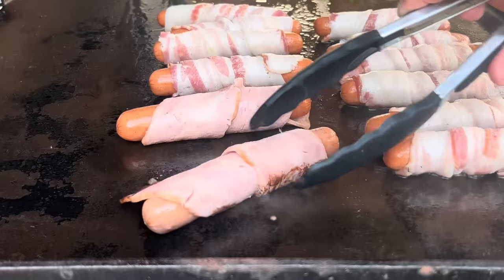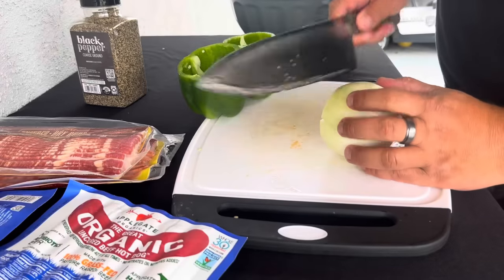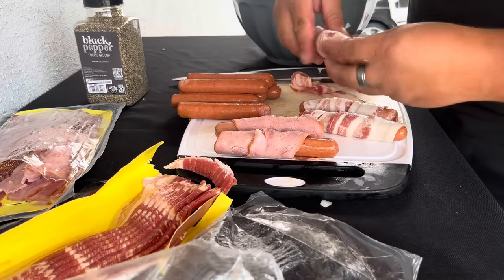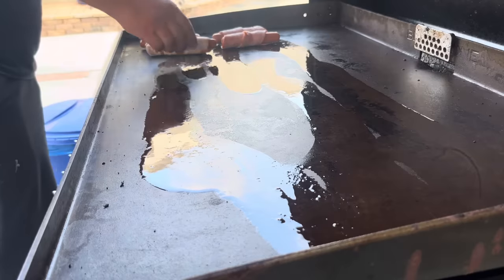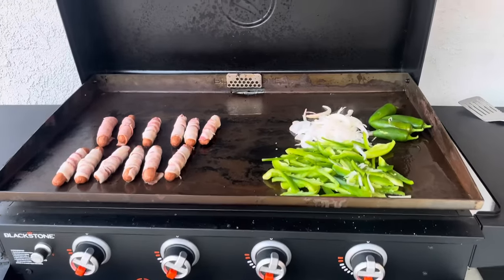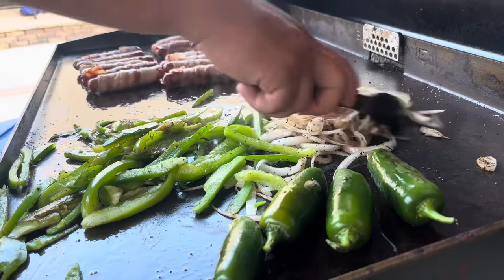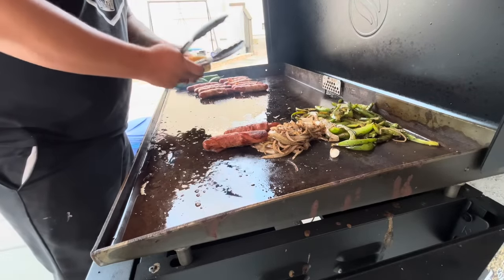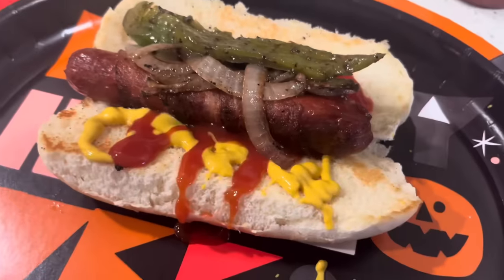Blackstone Griddle Recipes Street Hot Dogs. Inspired By Los Angeles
I’m from Los Angeles I love to get me Street dogs anytime I smell that intoxicating smell!! In this video I will show how to make street dogs the Los Angeles way! Let’s eat some Street Dogs

Recipe:
-beef dogs
-onion
-bell pepper
-Jalapeños
-bacon
-mustard
-ketchup

hella easy but delicious! Let’s Go!

Meat Marinades

Authentic Mexican food

Delicious food recipes

Pit Boss Smoker/Grill

Spicy food

Foodie foods

Some cool Pit Boss accessories & Grills:

Pit boss grill:
PIT BOSS PB5BGD2 Gas Griddle, 5 Burner, Black

Pit boss grill:
PIT BOSS Wood Pellet Grill, 820 Square Inches, Black

Pit boss grill:
PIT BOSS 71700FB Pellet Grill, 700 Square Inches, Black

Replacement Meat Probe for Pit Boss Pellet Grills and Pellet Smokers. 2 pack

Hardwood Hickory BBQ Smoker Pellets for Pellet Grills and Smokers, 40 lbs

Pit boss grill cover! A must!